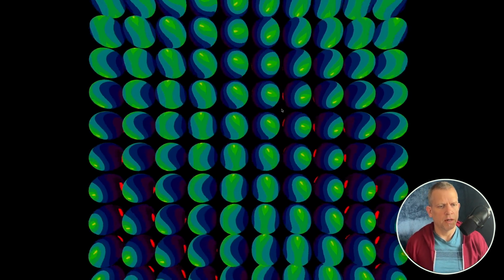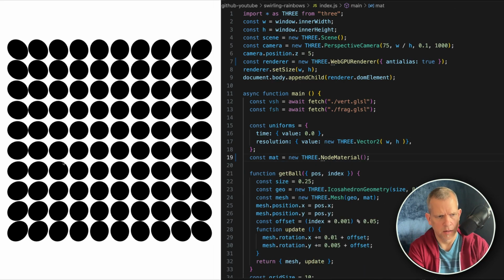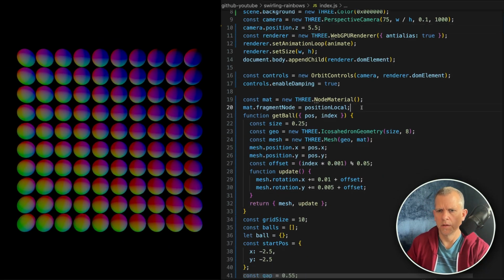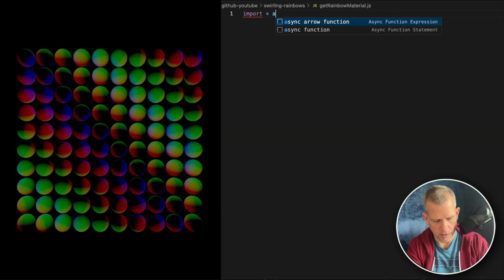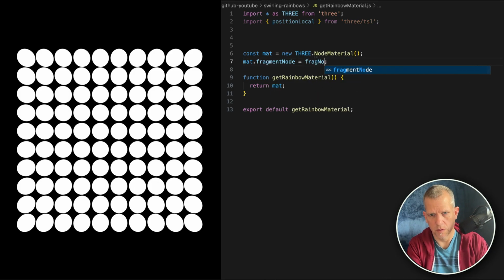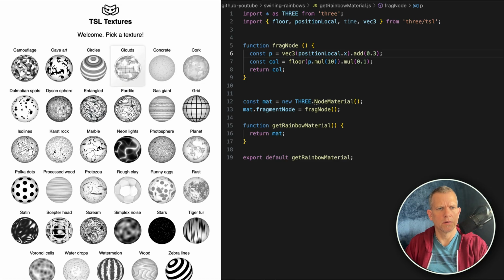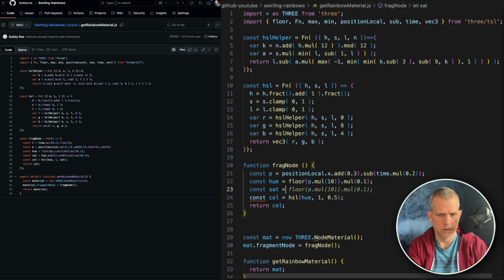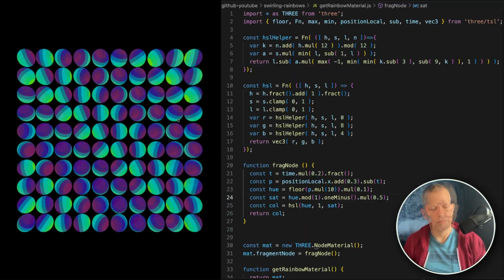Three.js Project: TSL Rainbow Shader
Unleash the power of TSL: Three.js Shading Language – the secret weapon built inside of Three.js! Join us as we demystify this built-in powerhouse and transform complex shader creation into simple, intuitive magic. Whether you're a seasoned developer like me or just starting your 3D journey, this tutorial will revolutionize how you bring your shader creations to life.